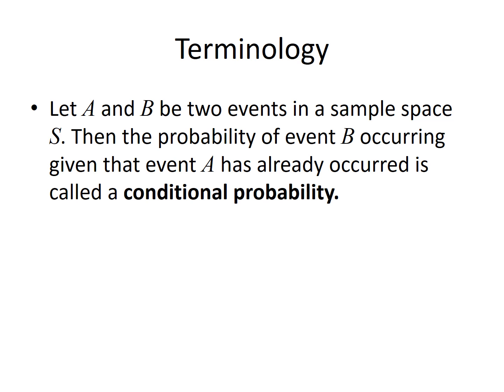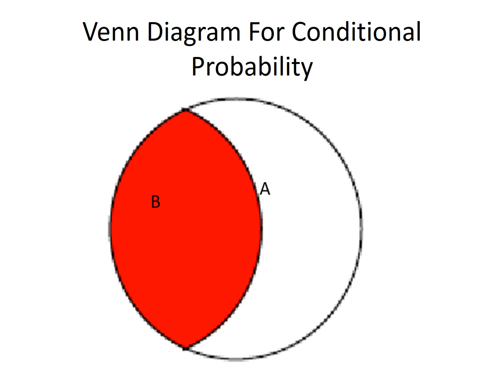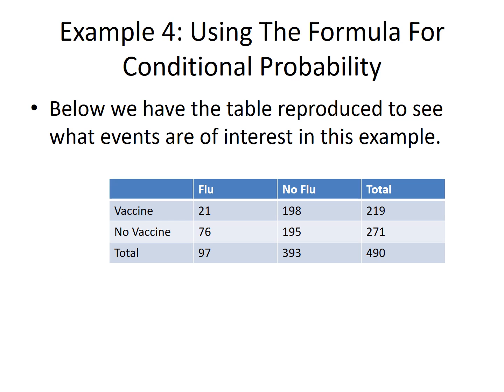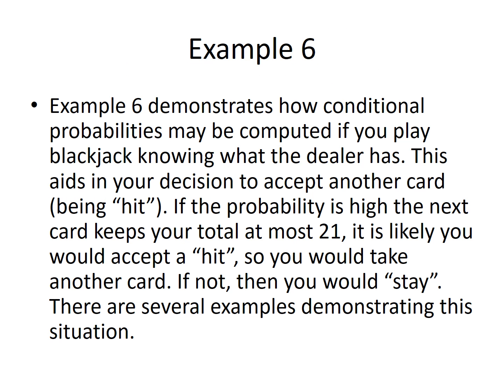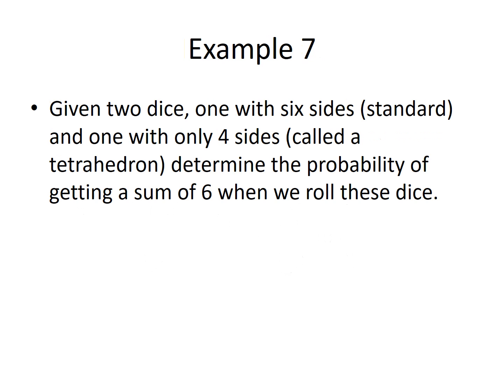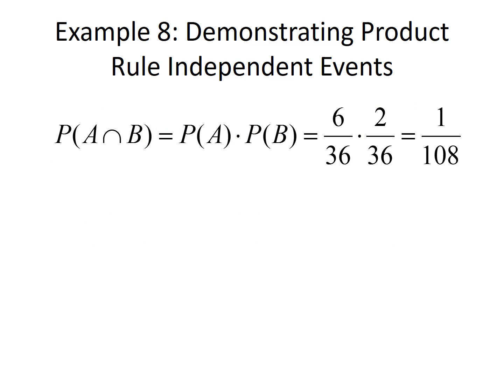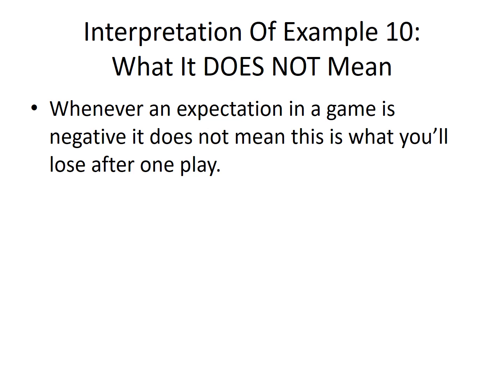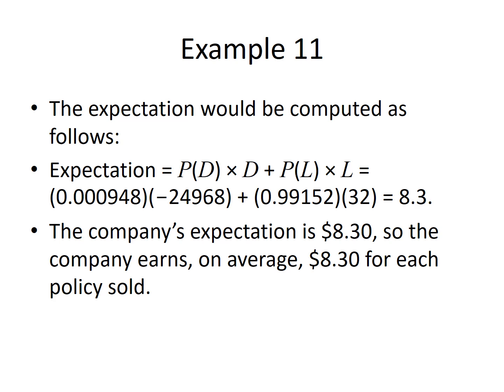Conditional Probability And Expectation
This video describes conditional probability and expectations.